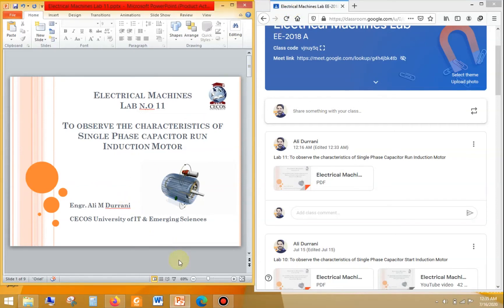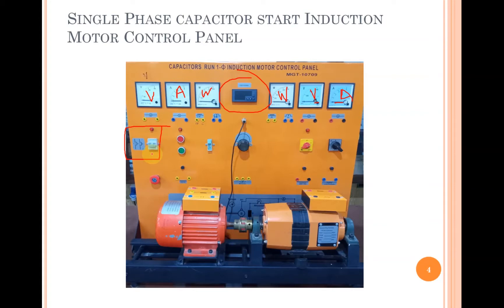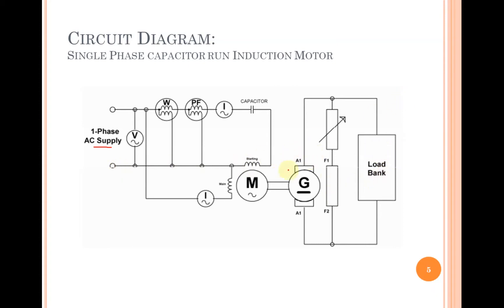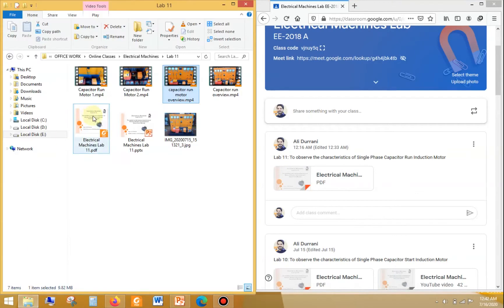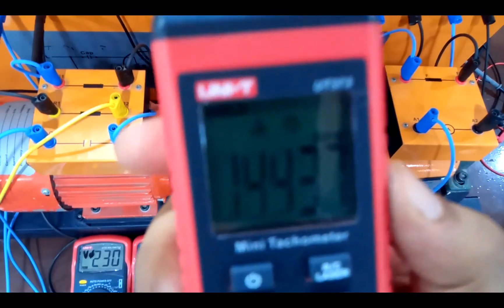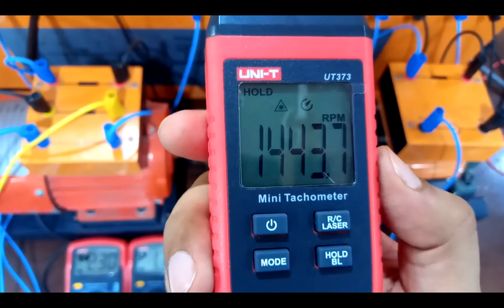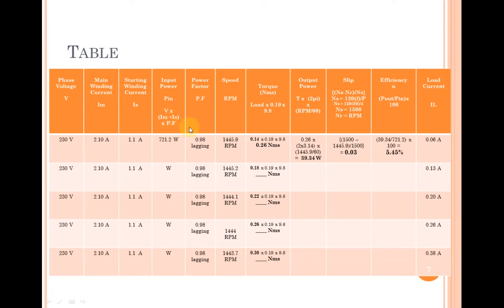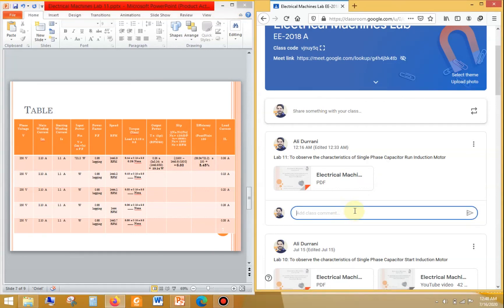To observe characteristics of Single Phase Capacitor Run Induction Motor